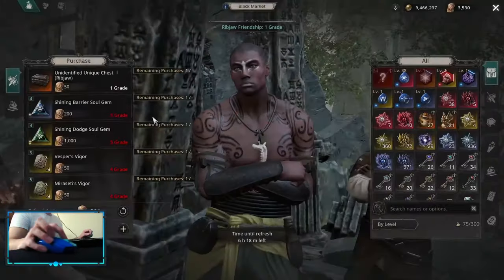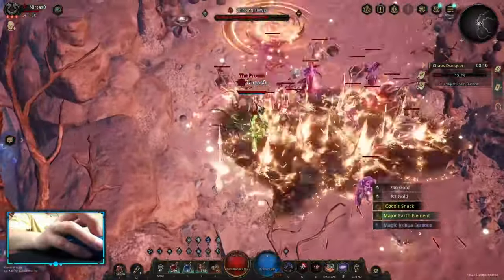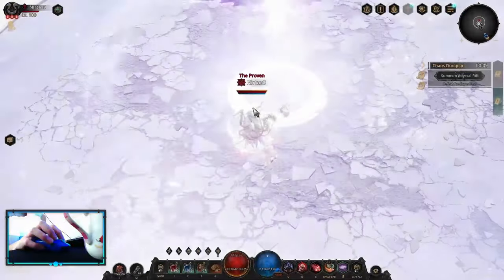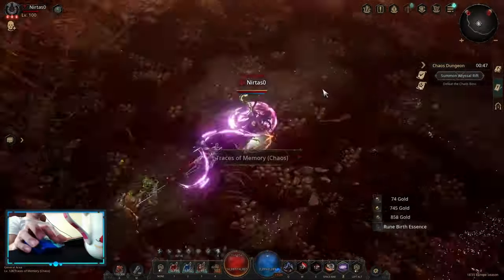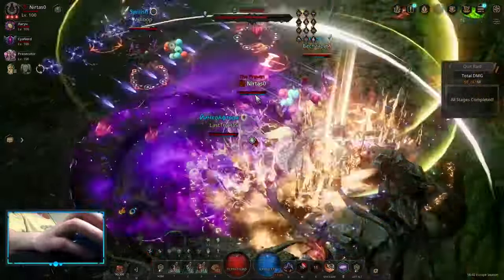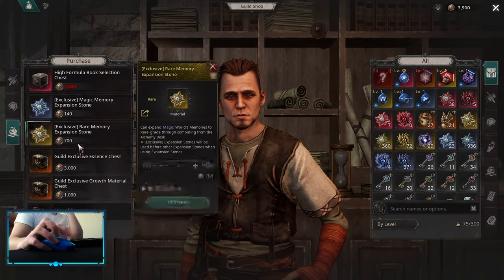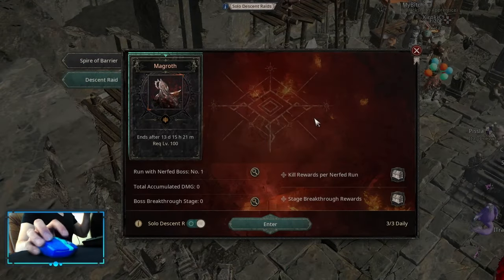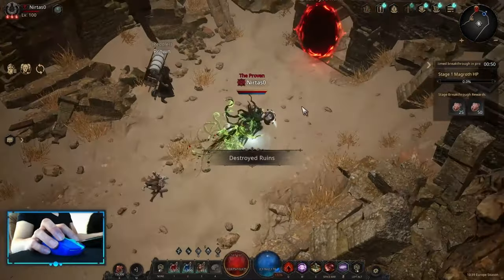End Game Loop | Guide | Undecember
Related Content:

Chapters:

0:00 Intro
0:06 Black Market
0:30 T10 Maps
0:53 T11 Maps
1:24 Chaos Key
1:56 Traces of Memory
2:19 Constellation of Time
2:50 Co-Op Descent Raid
3:39 Guild Raids
4:19 Voidrift
4:43 Solo Descent Raid
5:56 Outro